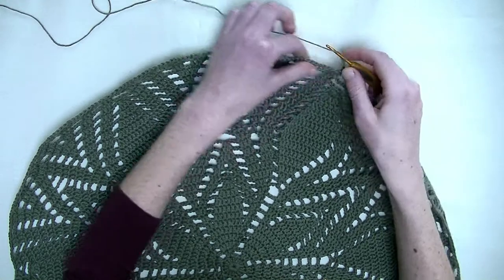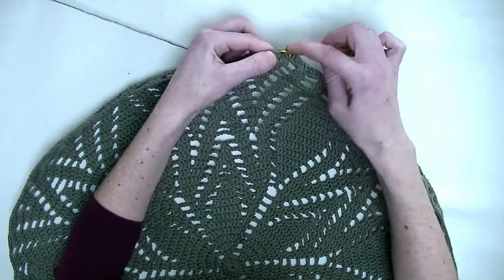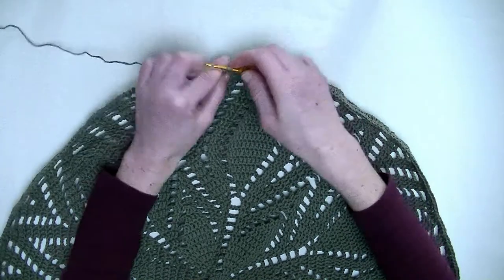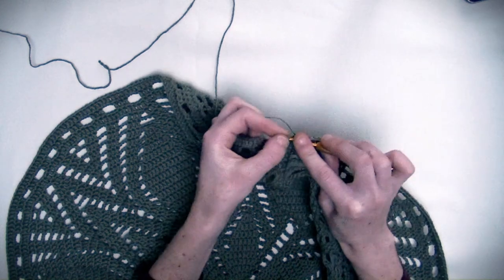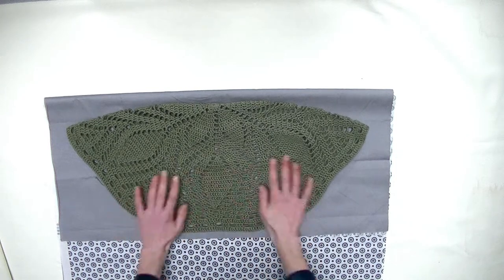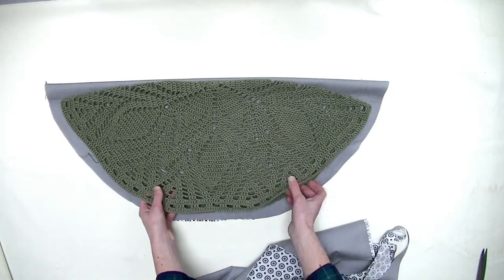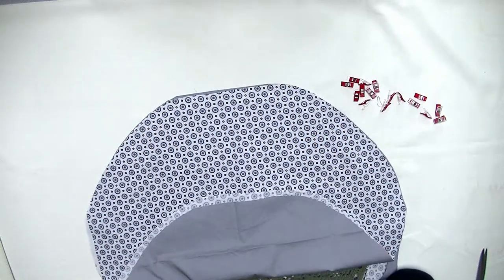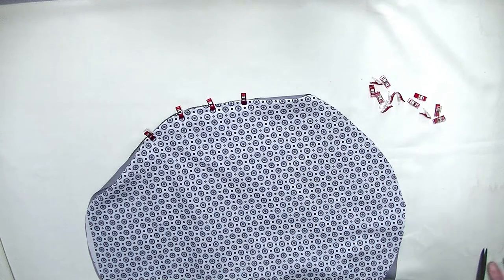Crochet The Doily Handbag Part 4 ENGLISH Step by step tutorial